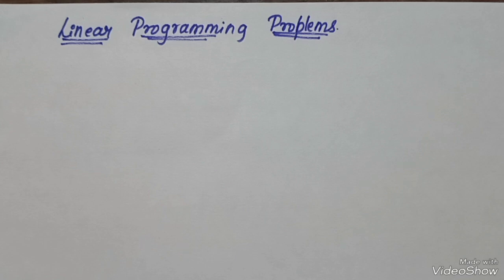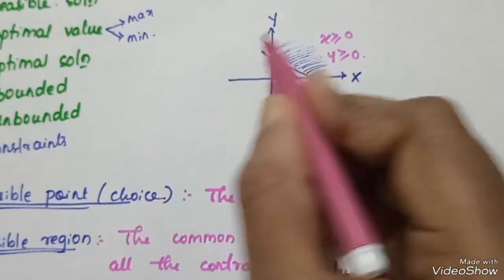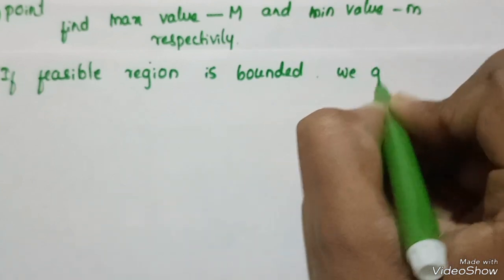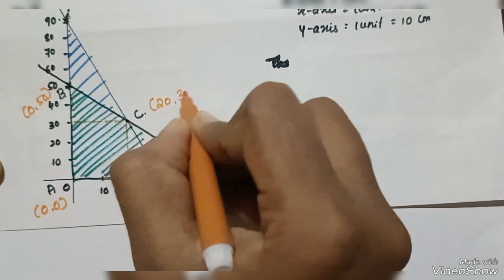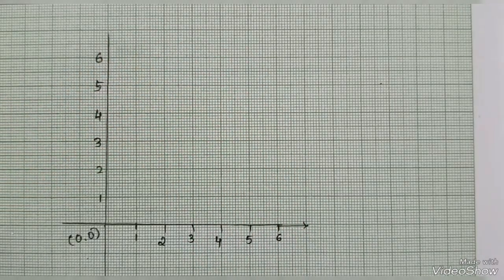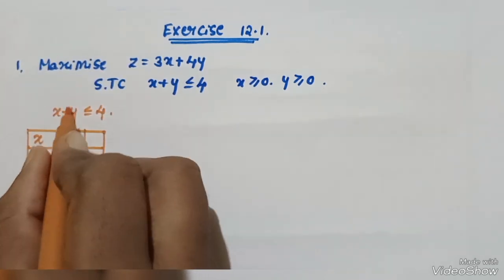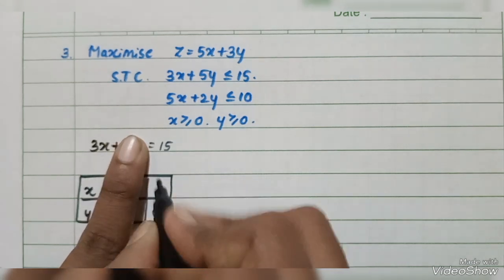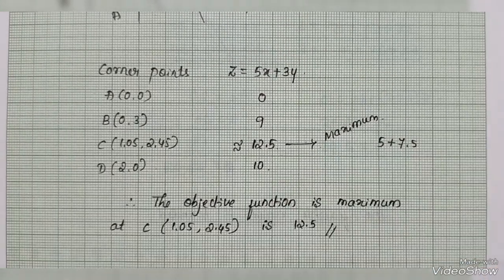Linear programing l 2 puc l 6 marks l